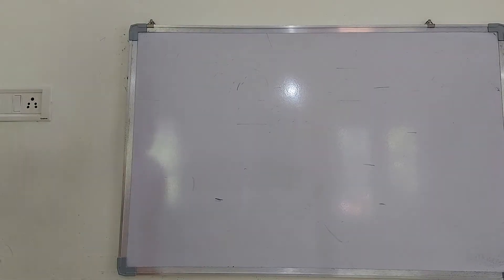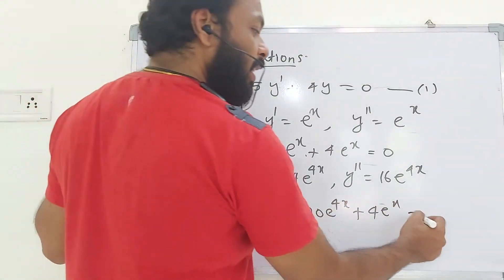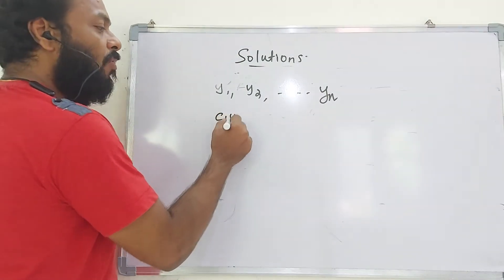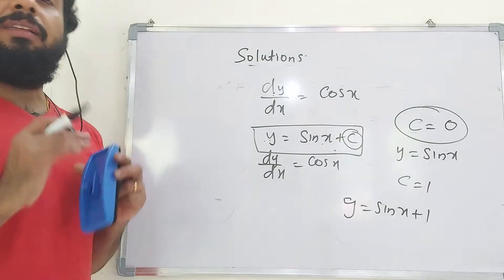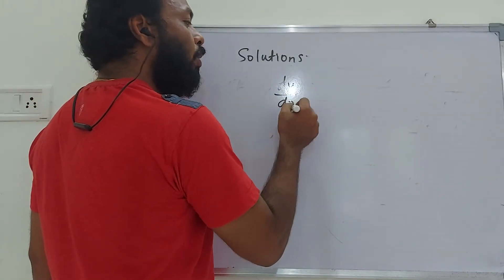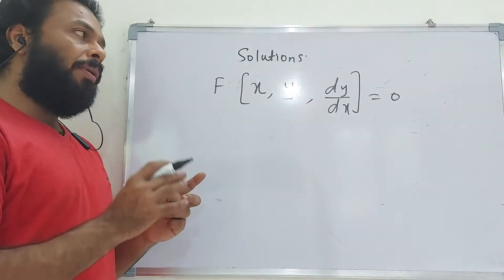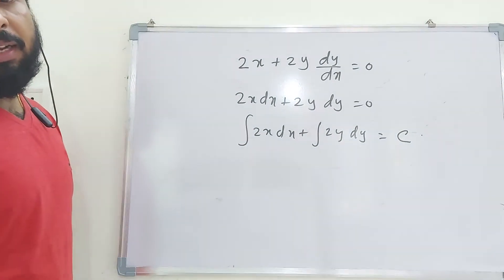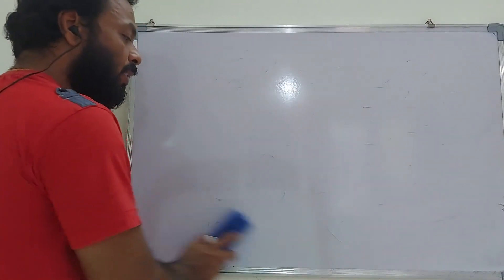1.2 : Solutions of ODE